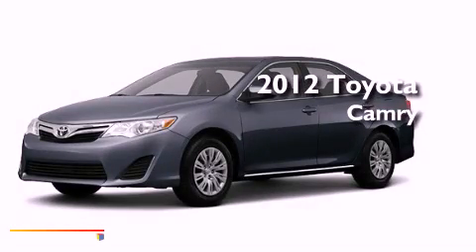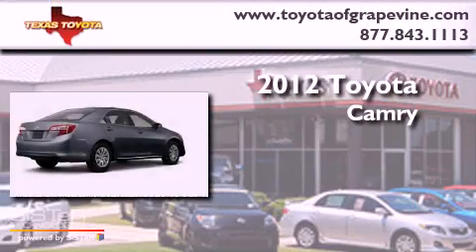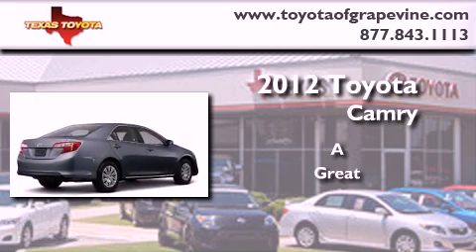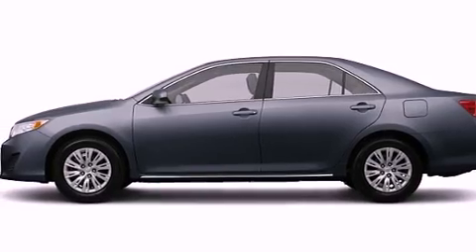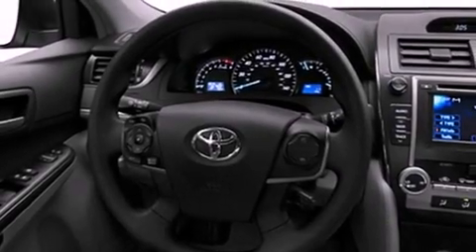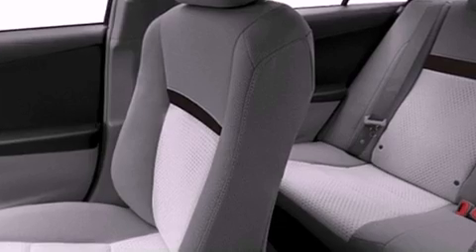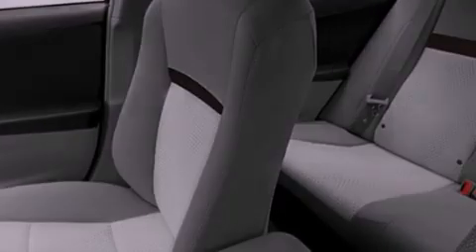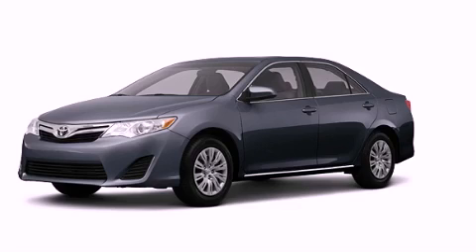2012 Toyota Camry Plano TX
Year : 2012
 Make : Toyota
 Model : Camry
 Engine : 2.5L 4 Cyl. Sequential-Port F.I.
 Trans . : Not Specified
 Exterior : Magnetic Gray Metallic
 Miles : 5

 801 State Hwy 114 East

 2012 Toyota Camry Grapevine TX